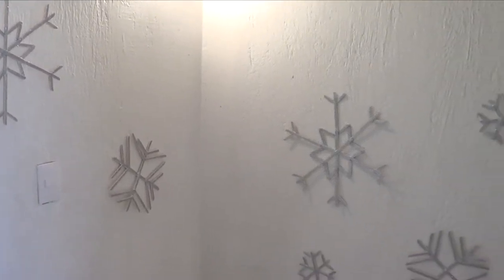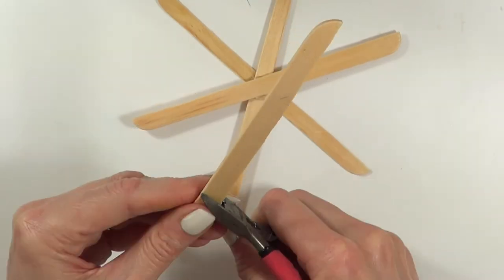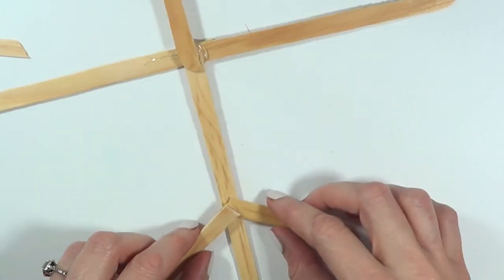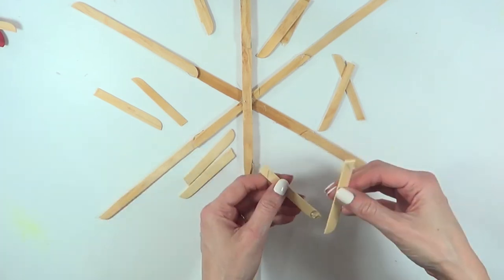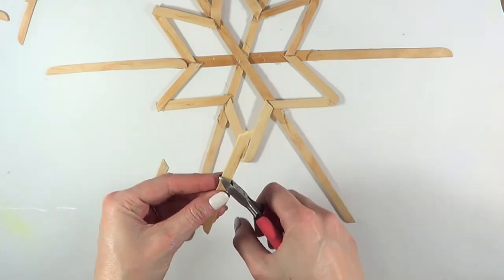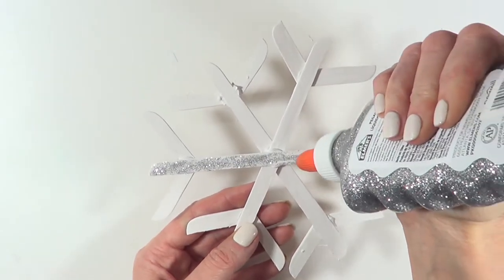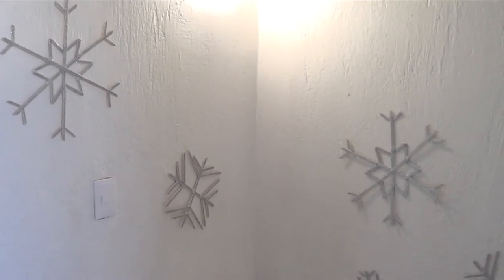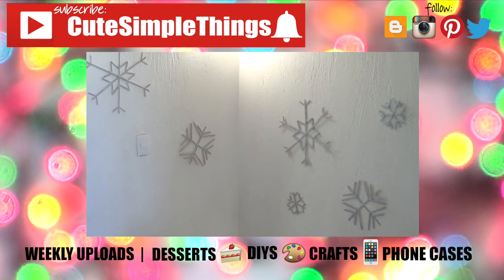DIY Snowflake Wall Art Home Décor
Hi guys! Today´s I´m sharing how to make these beautiful home decor wall art snowflakes!
Use cutesimplestuff if you re-create it!